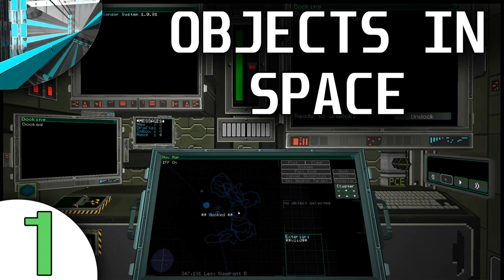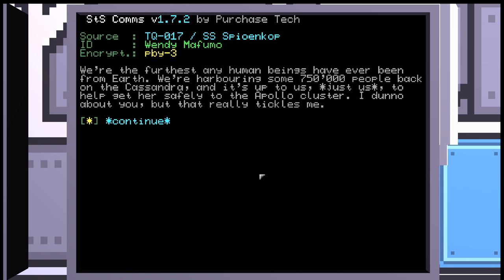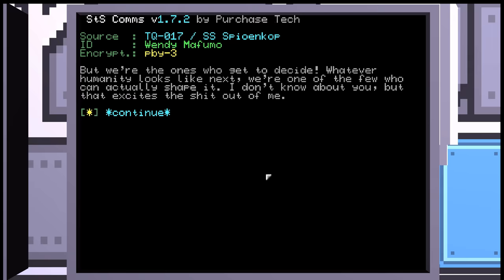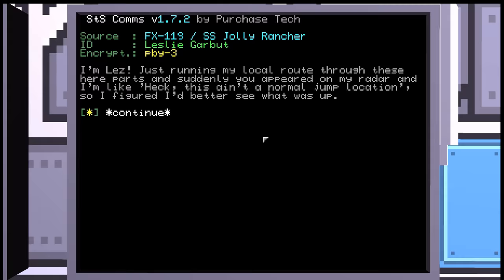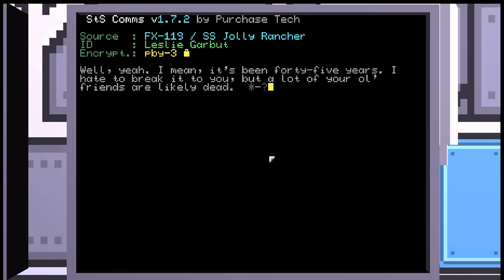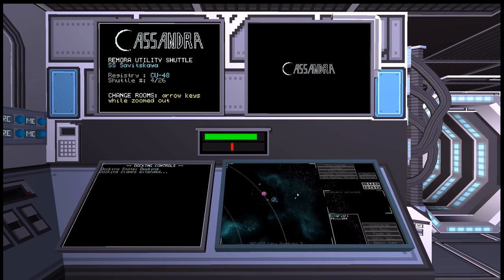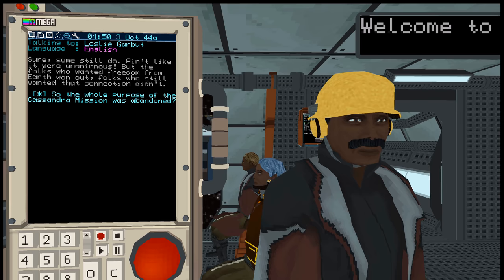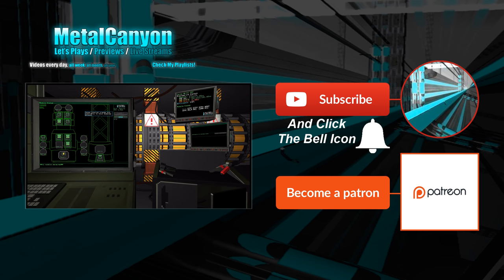Let's Play Objects In Space (part 1 - Unforeseen Consequences)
A rather interesting pixel-ish sumbarine-ish sci-fi privateer game set in the future. And I promise it's a lot of fun! Join me!

"Objects in Space is a retro space game centred on 2D point-and-click stealth action in a massive open world. Players have their own customisable ships and can meet people, become a trader, bounty hunter, explorer, scavenger or all of them at once."